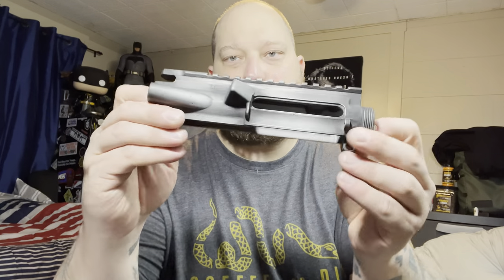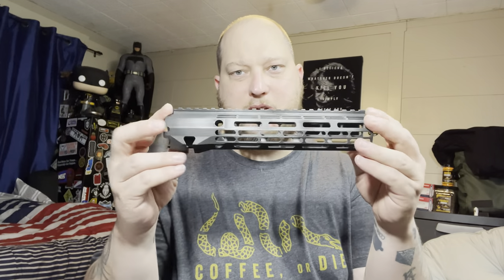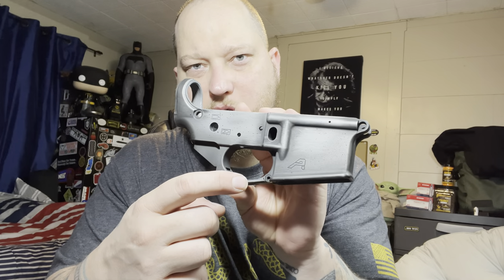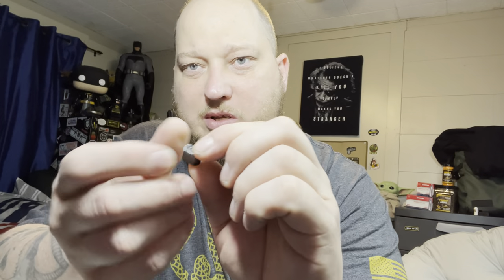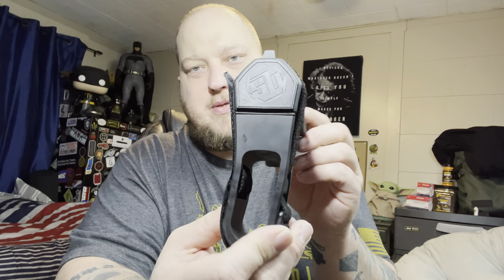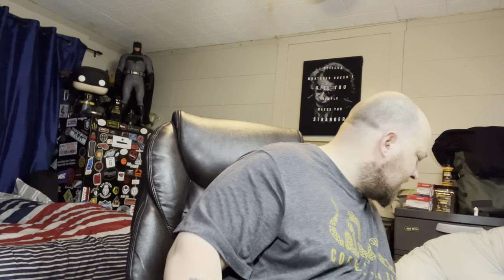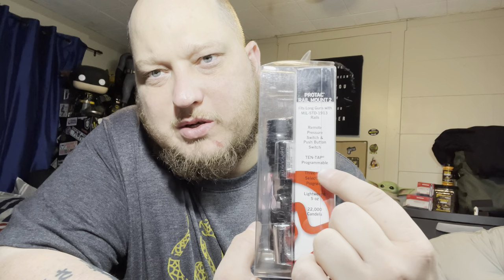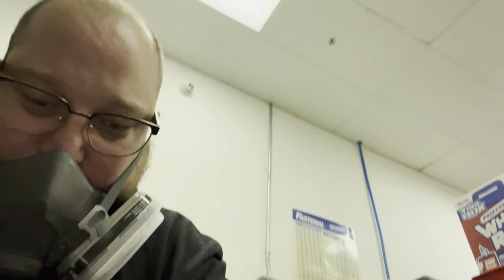10.5” AR pistol build update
Got some new parts and swapped out a couple. Next video is reveal of the complete build.